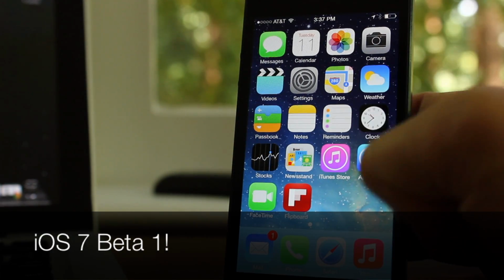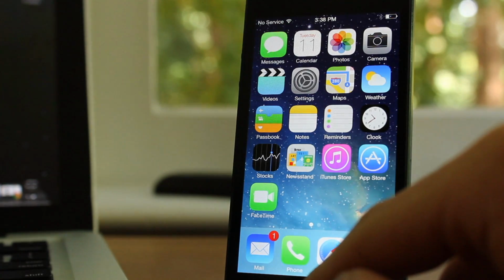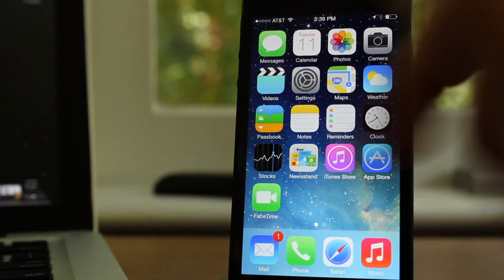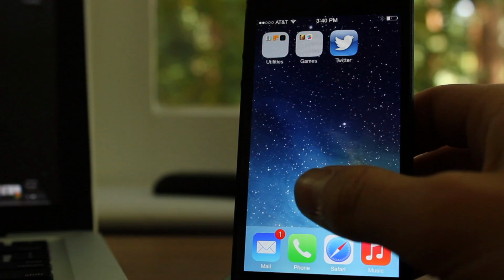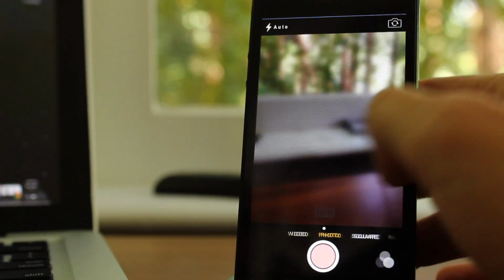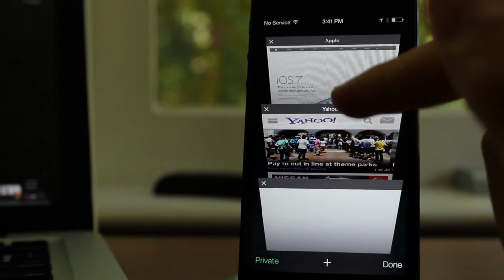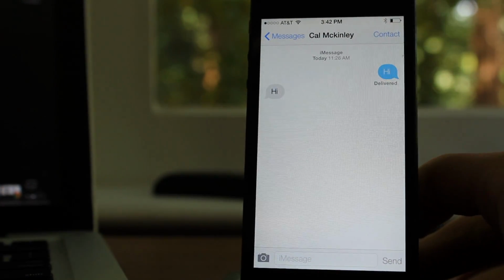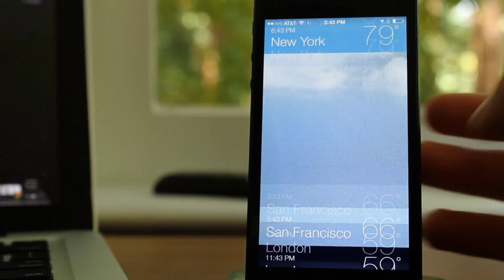iOS 7 Review: Hands On and First Look! (HD)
This is an in-depth review of iOS 7 running on the iphone 5. I take you through all the new features and specs of the new update and what apple has changed from iOS 6. Thanks!